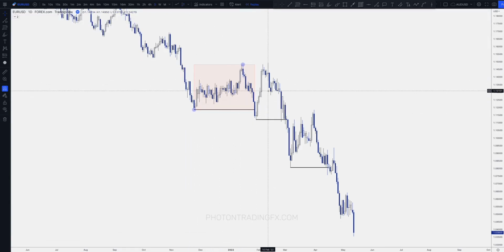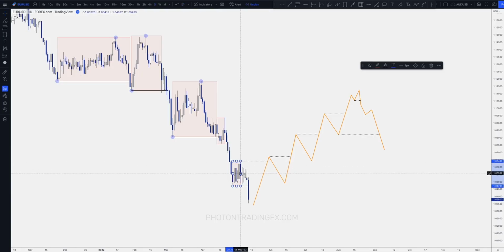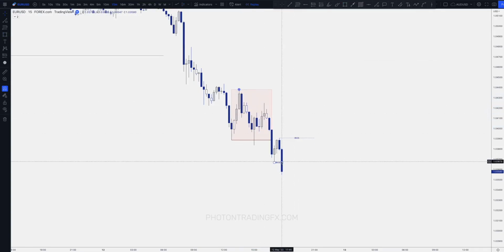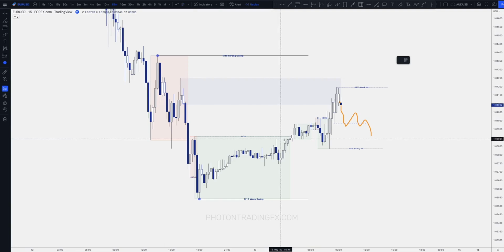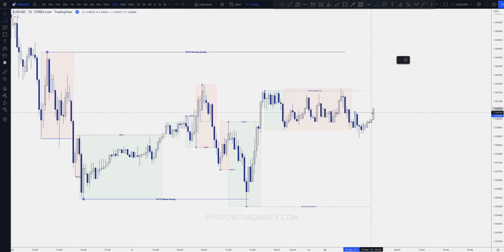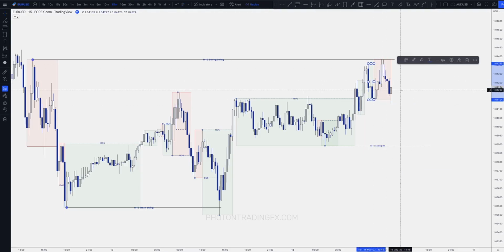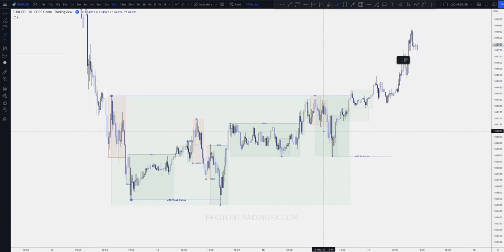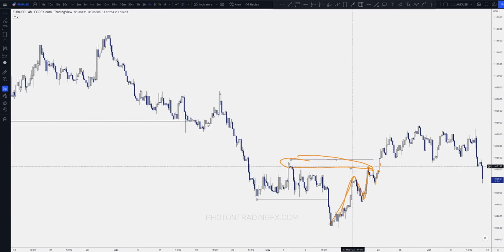18 февраля 2026 г.